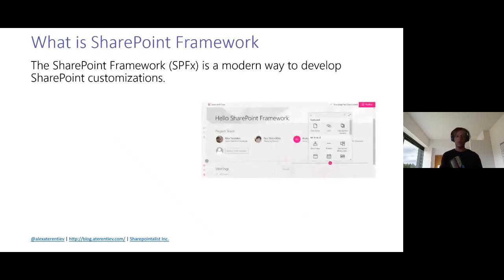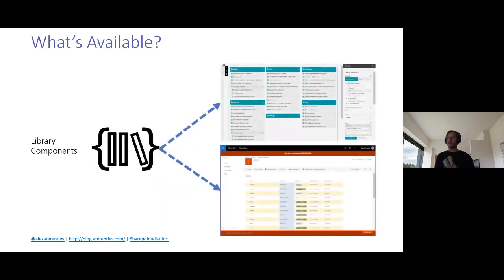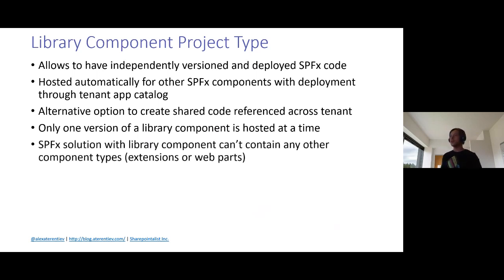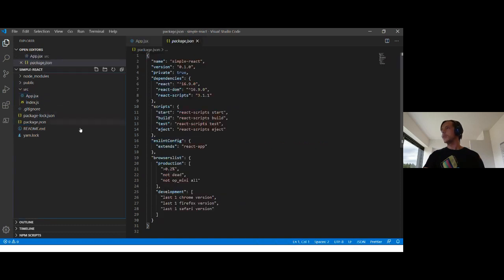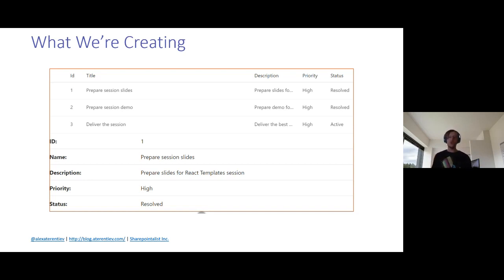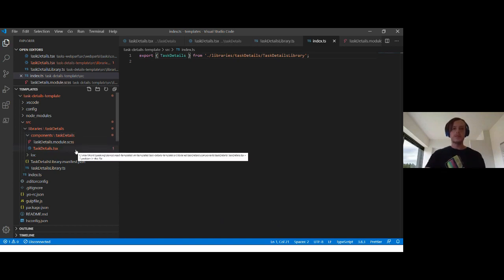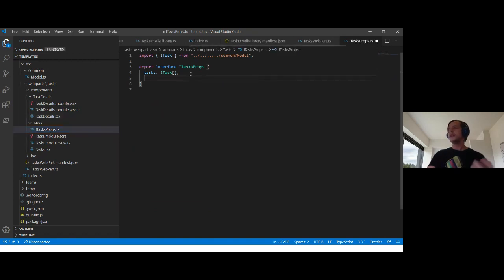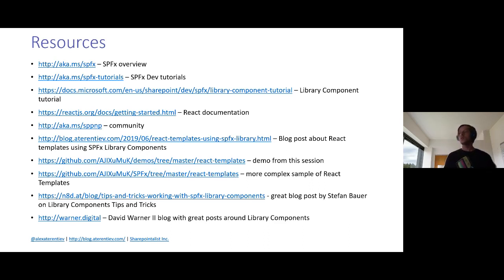Developing React Templates Using SharePoint Framework Library Components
Templating is a pretty powerful approach to provide extensibility to a project/component/library. It can be used to deliver different behaviors and/or look and feel to different customers, or provide extendable open-source libraries.
There are a lot of template libraries out there that can be used in your project.
The problem with these libraries is that in most cases they provide you an ability to define "static" content (basically, HTML and CSS). And if you want to include some actionable content (e.g. handle events from outside the template, etc.) - it might be either tricky or impossible.
This session showcases how you can implement fully functioning React Component templates for SharePoint Framework web parts using SPFx Library Components.